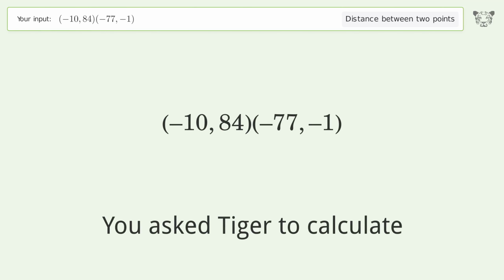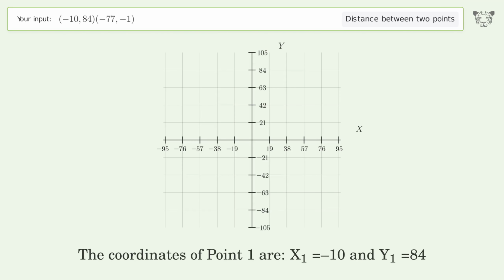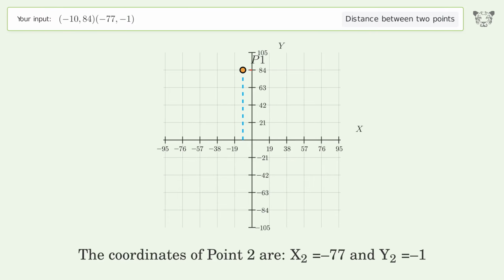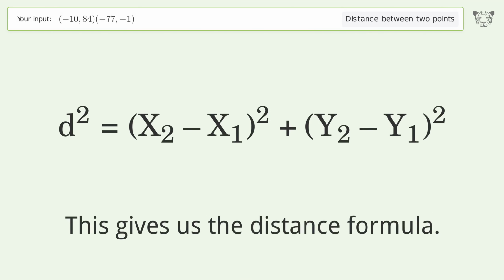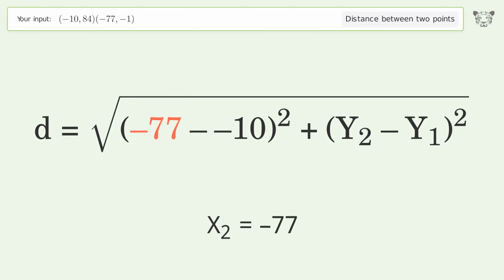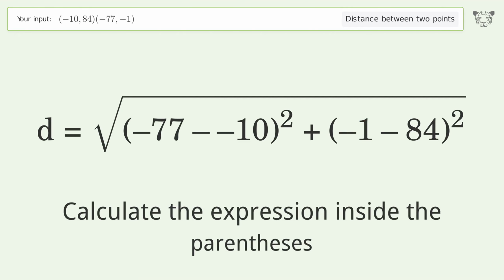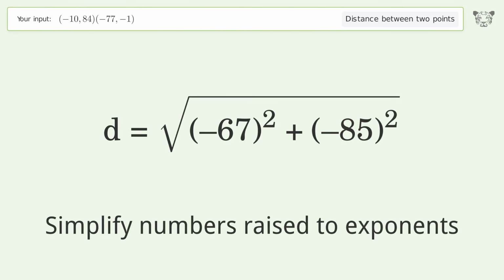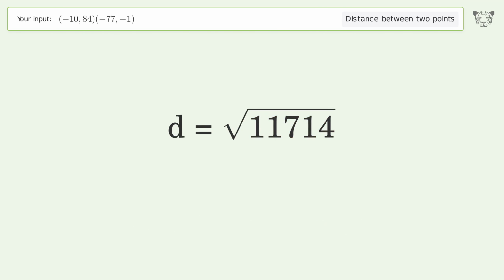Find the distance between two points p1 (-10,84) and p2 (-77,-1): Step-by-Step Video Solution